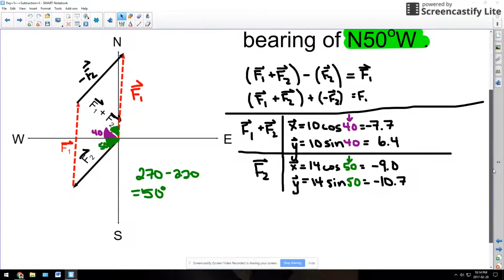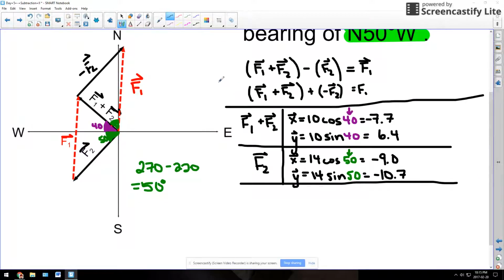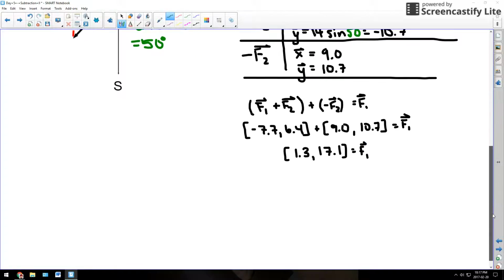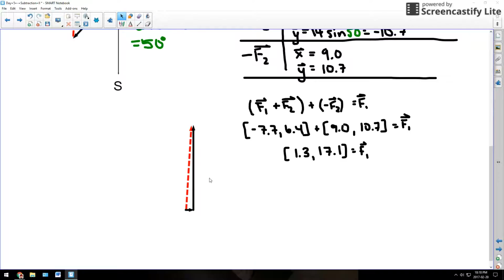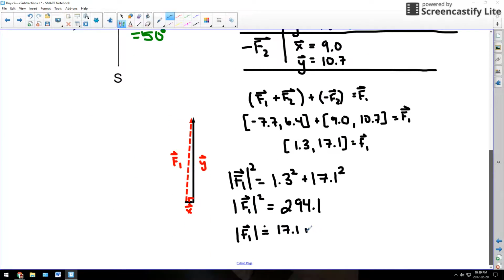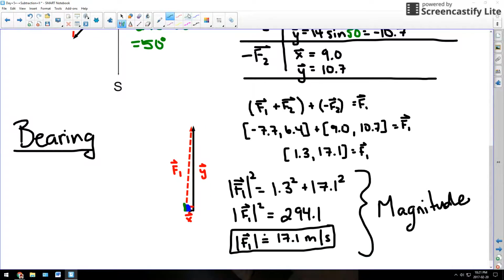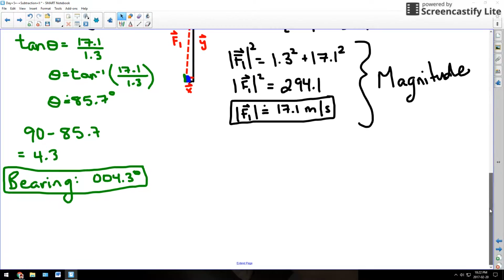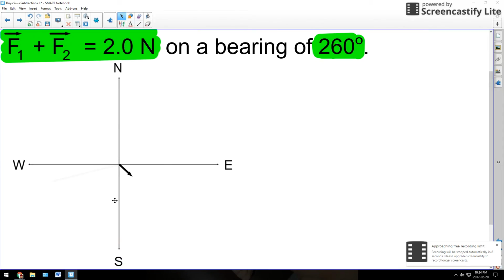MCT Vectors Subtraction II (Part 3)